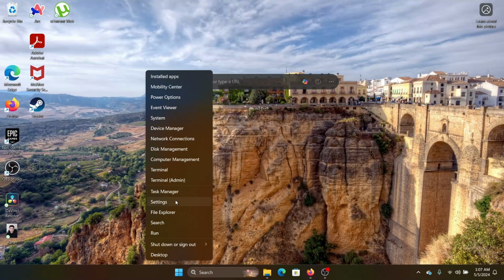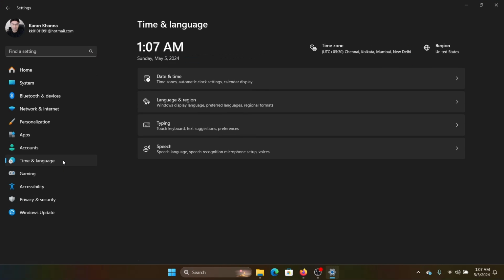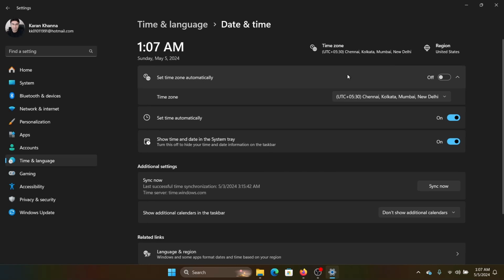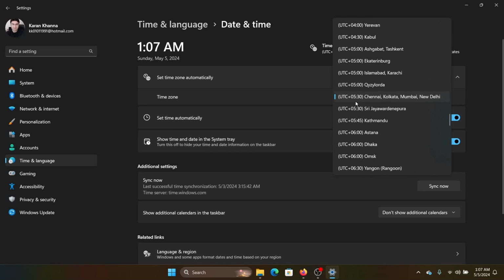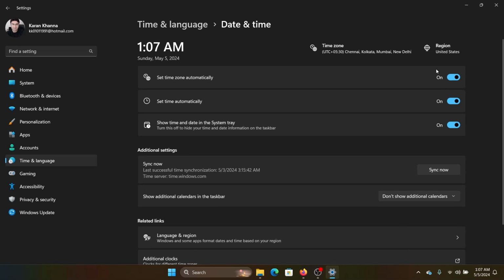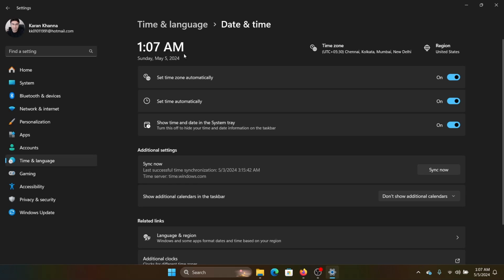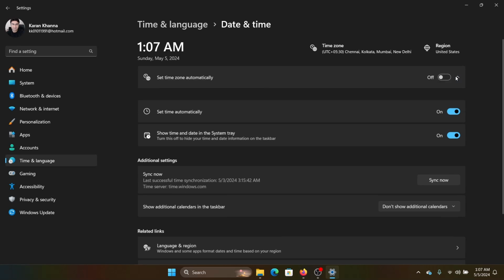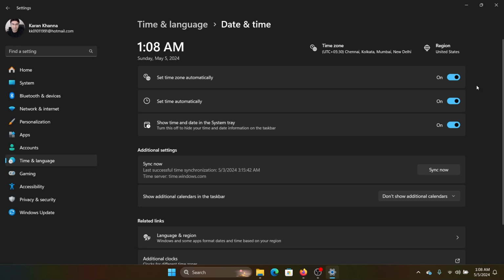How to Set Time Zone Automatically on Windows 11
Video Title: How to Set Time Zone Automatically on Windows 11

If you wish to Set Time Zone Automatically on Windows 11, then please watch this video for the procedure.